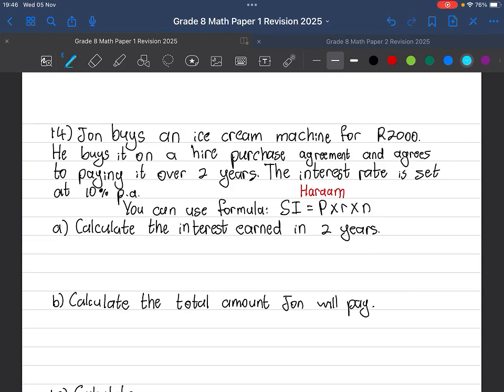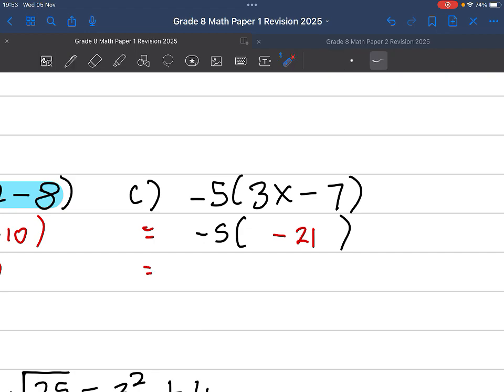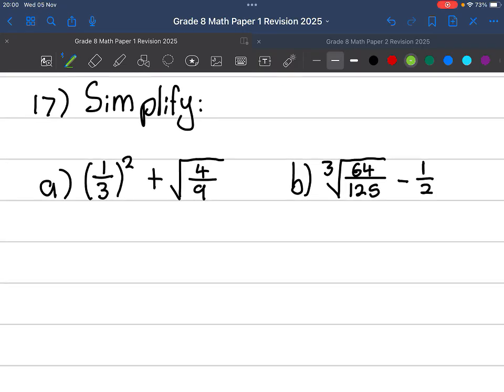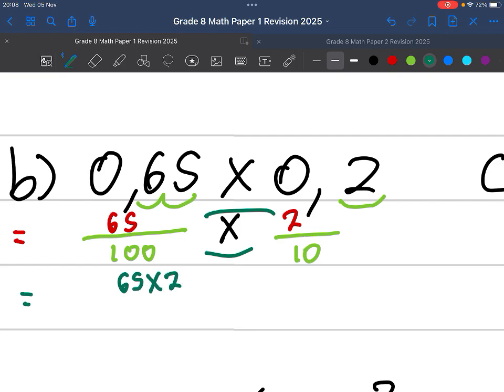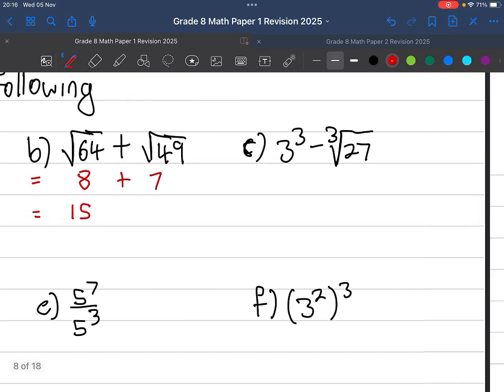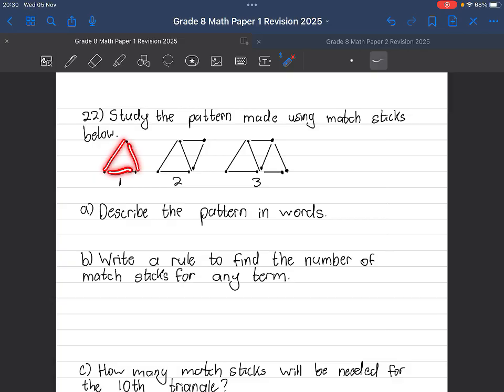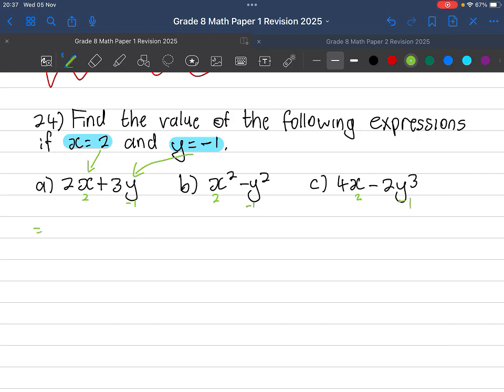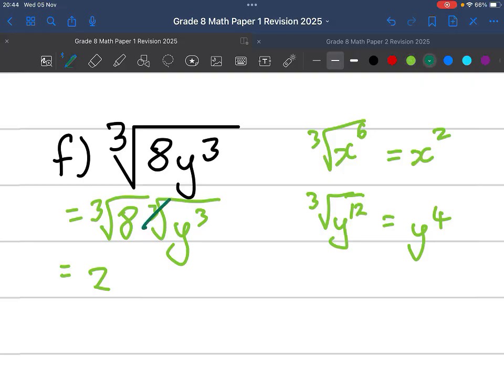Grade 8 Mathematics November Revision Paper 1 Video 11 to 21